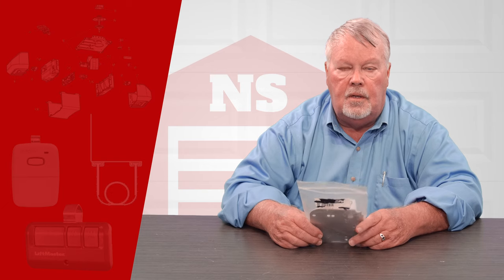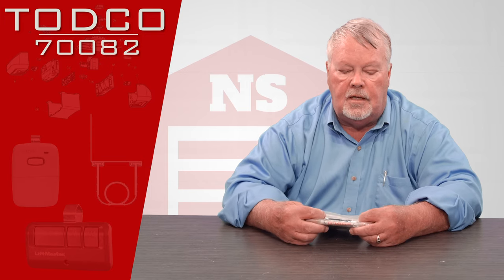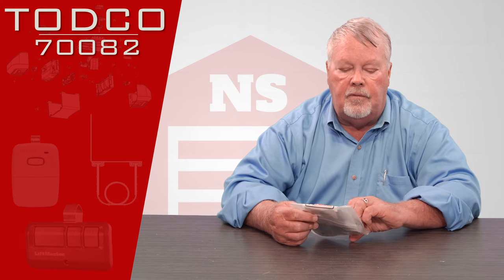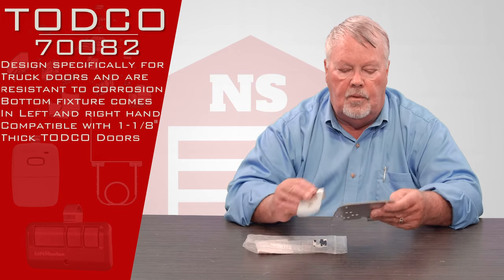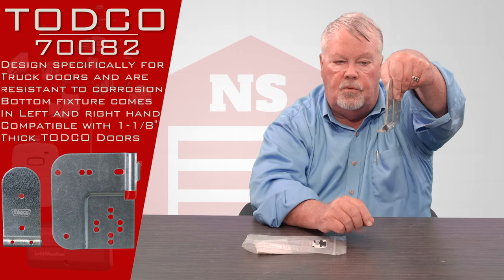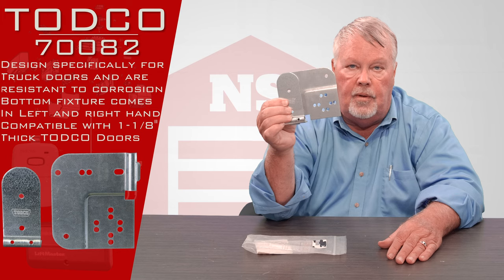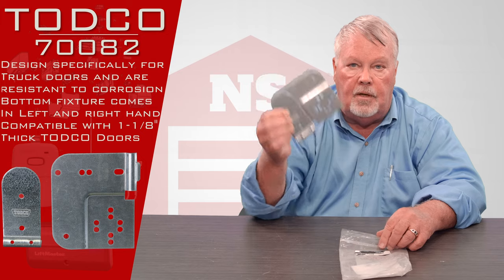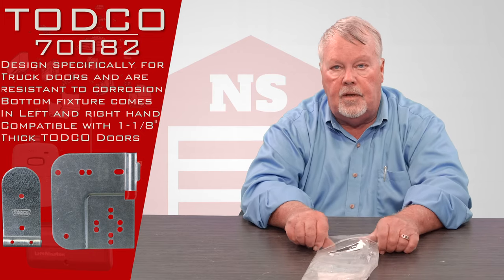TODCO Truck Door 70082 Bottom Fixture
PRODUCT HIGHLIGHTS:
PART NUMBER: 70082-1
Complete bottom fixture assembly LH
Compatible with 1-1/8 Inch Thick TodCold Doors